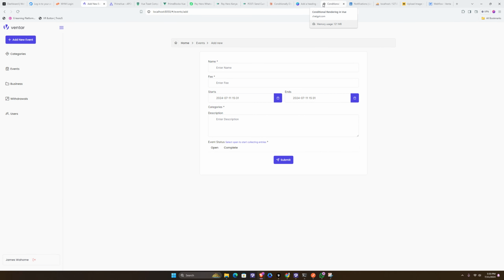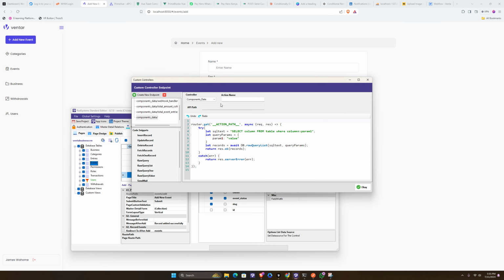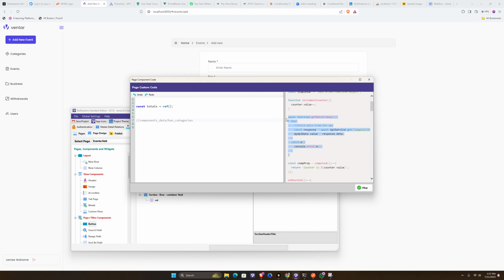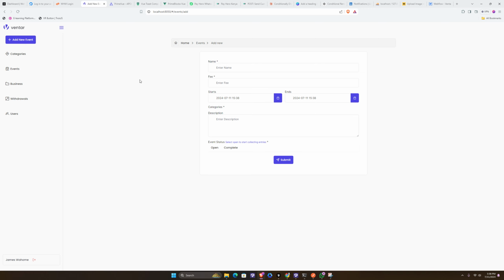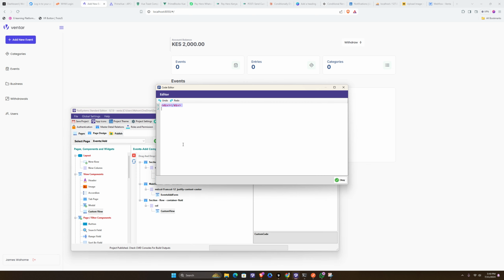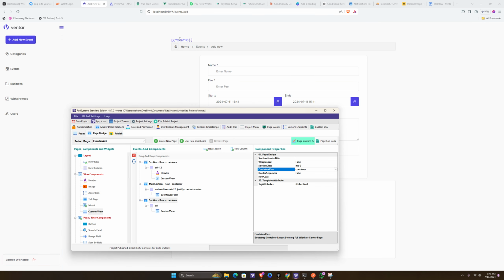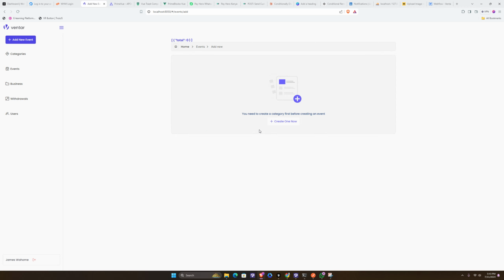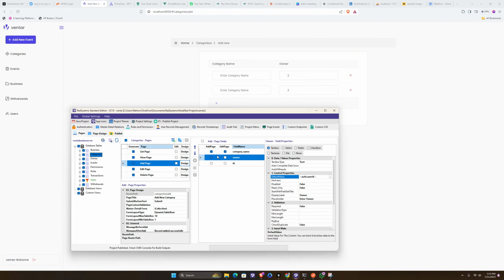conditional visibility on radsystems add page and api endpoint